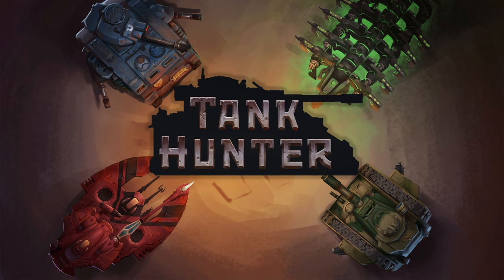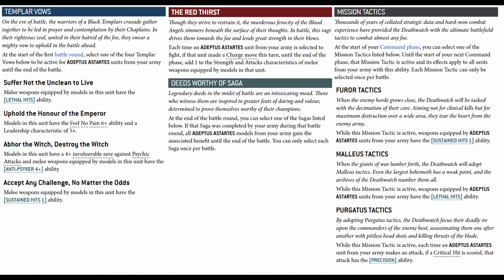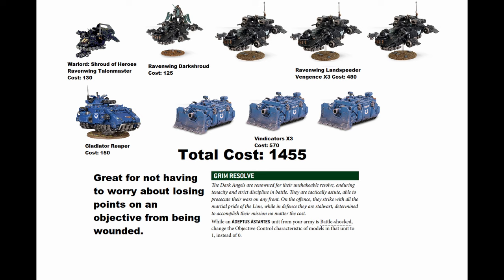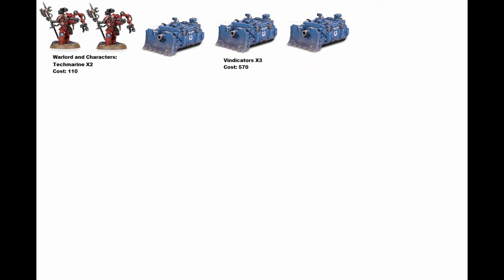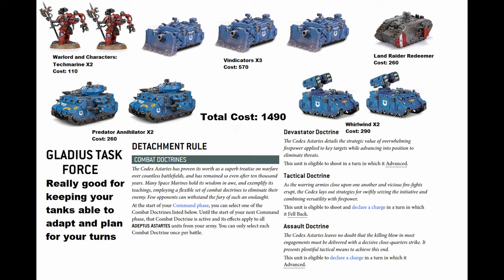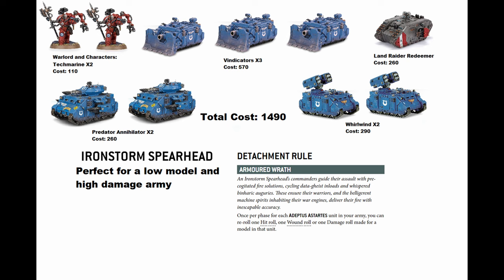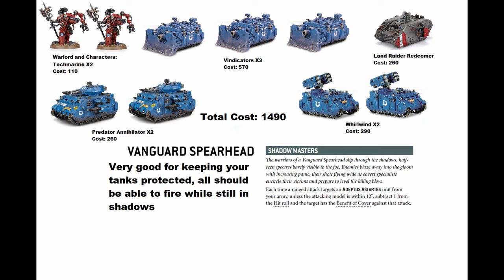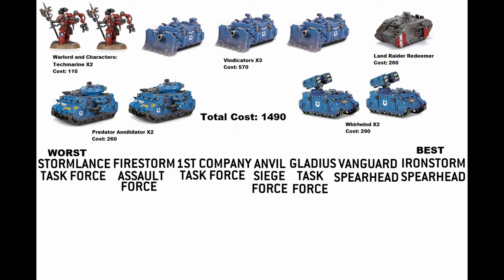How to make best use of your space marine tanks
Lets break down how to get the most out of your Space Marine tanks for each detachment and chapter